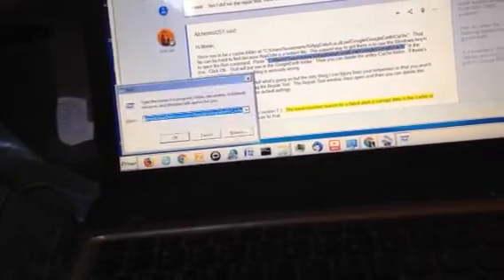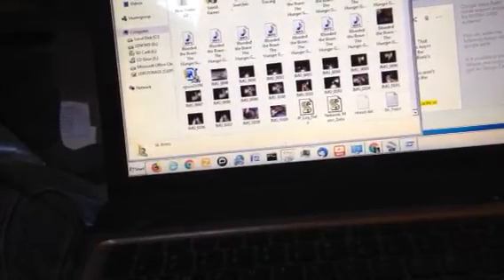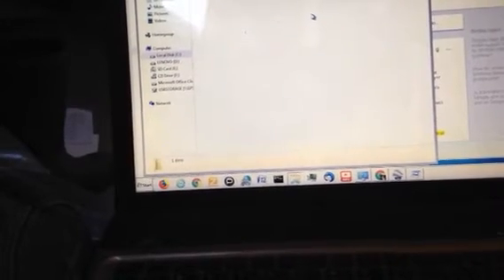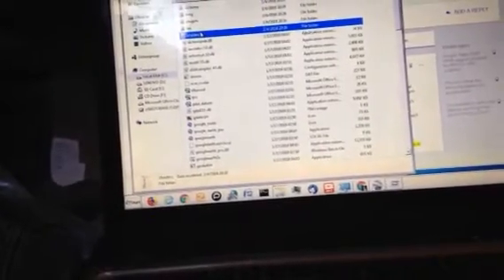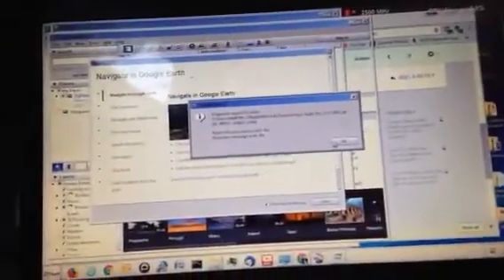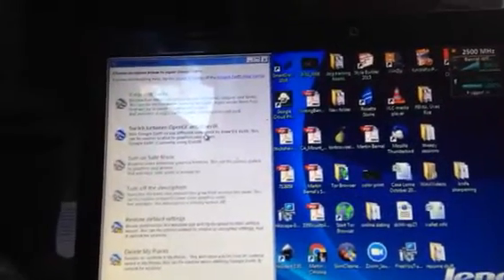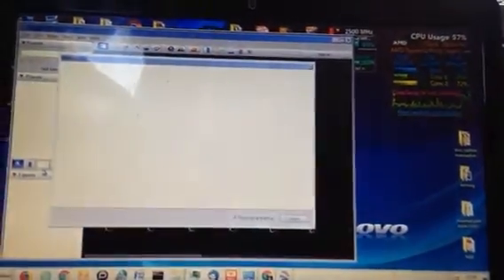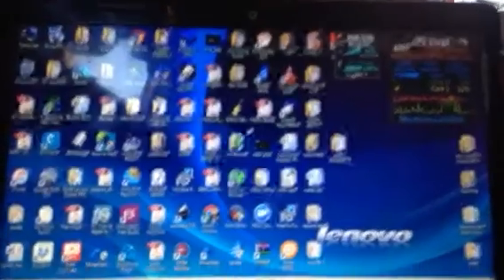No cache file in Google Earth Pro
My adventure with Google Earth Pro and someone being very helpful.